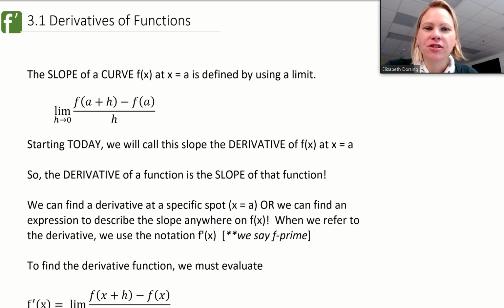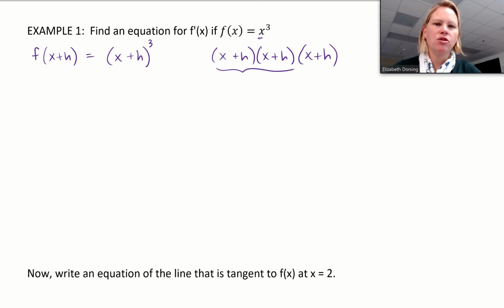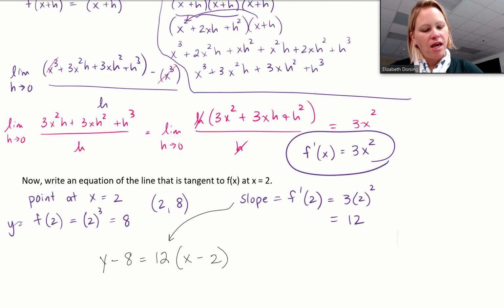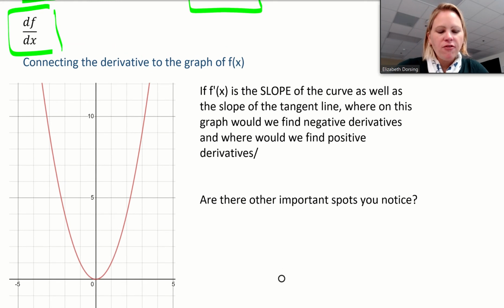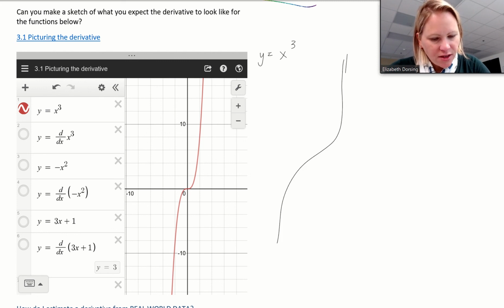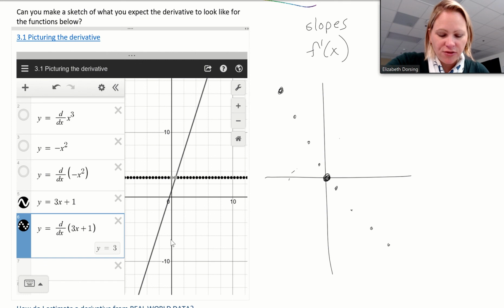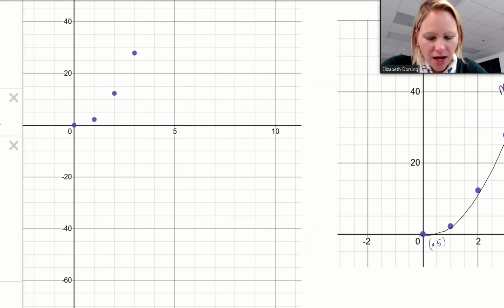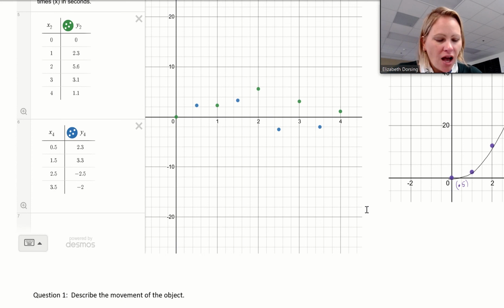3.1 Introduction to Derivatives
Explore the definition of a derivative and find out exactly what they are.  You will practice algebra while evaluating limits.  This video should be watched BEFORE the 3.3 Derivative video where you will learn the quick way to find derivatives of well behaved polynomials.  Intended for AP Calculus students.